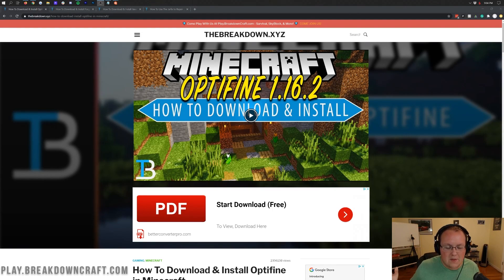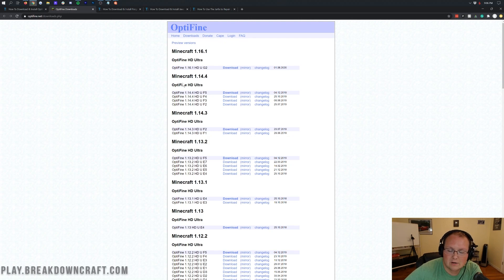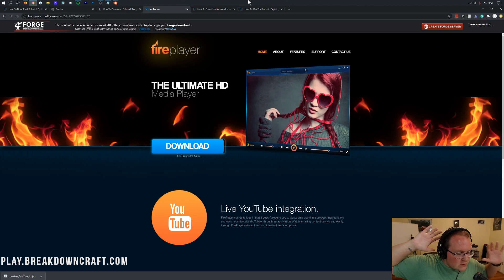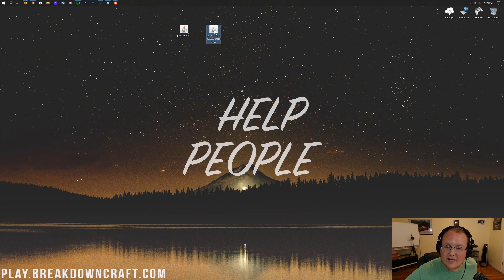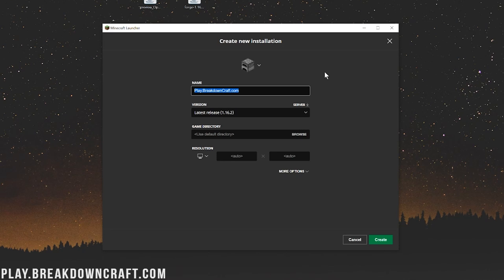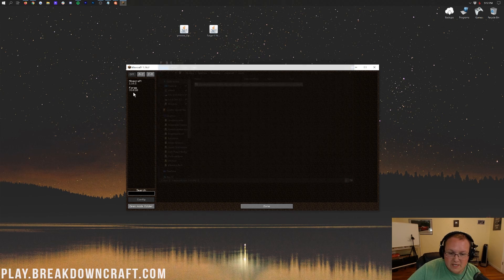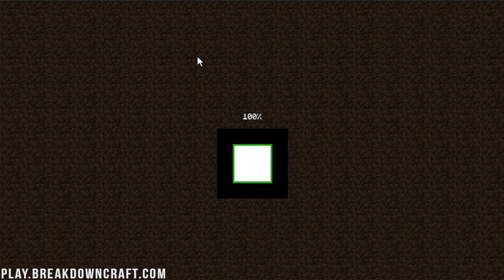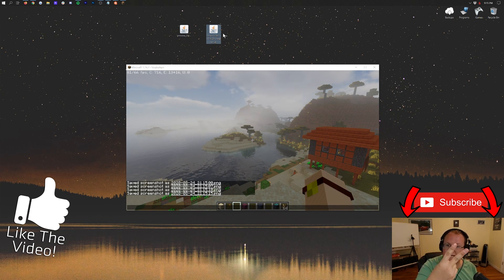How To Download & Install Optifine with Forge in Minecraft 1.16.2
How can you download and install Optifine with Forge in Minecraft 1.16.2? Well, in this video, we show you exactly how to get Optifine with mods in Minecraft 1.16.2. From how to setup the right version of Optifine and Forge to how to add Optifine to Forge in Minecraft 1.16.2 it is all covered in this video!

About this video: This video is our complete guide on how to use Optifine with Forge in Minecraft 1.16.2. Why would you want to install Optifine with Forge? Well, the answer is actually pretty simple. When you install Optifine with Forge in Minecraft 1.16.2, you will be able to use mods with Optifine. This is a huge deal as most can be very laggy. With Optifine though, you may be able to adjust your video settings in order to stop the lag and be able to play with more mods. Adding Optifine to Minecraft with Forge will also allow you to setup things like shaders with mods in order to make modded Minecraft look beautiful. Thus, without any more delay, here is how to download and install Optifine with Forge in Minecraft 1.16.2.

The first step of getting Optifine with Forge is, well, downloading and install Forge. We walk you through this step-by-step in the video. However, you can find our in-depth tutorial for download Forge 1.16.2 in the description above. Once you are there, scroll down and click the green ‘Download Forge’ button. That will take you to Forge’s official website. There, you will need to make sure that you are downloading the 1.16.2 version of Forge. If not, select it in the right-hand sidebar. Then, click ‘installer’ under download latest. That will take you to AdFocus where you will click the red skip button in the top right.

After you have downloaded Forge, you need to install it. To do this, right-click on the Forge file you download, click ‘open with’, click ‘Java’, and click ‘Okay’. Now, click on ‘Install Client’, and click ‘Okay’. Forge will then be installed for Optifine in Minecraft 1.16.2. You are going to be running the Forge version of Minecraft in order to use Optifine as a Forge mod.

We can now move on to adding Optifine to Forge. That will take you to our Optifine tutorial. However, we are just using this tutorial for the Optifine download. Click on the green ‘Download Optifine’ button to be taken to the official Optifine download page. Once you are here, find the the 1.16.2 section of Optifine, and click on the ‘mirror’ link on the first version under the 1.16.2 section. Then, click on the blue ‘download Opitifine_1.16.2.jar’ link. Optifine for Forge will then start downloading. You will need to keep/save the file depending on your browser.

Once Optifine is downloaded, it is time to get it installed with Forge. Doing this is super easy. Just open up the start menu and search for the ‘run’ application. Open this application, and in the text box, type ‘%appdata%’. Hit enter, and you will be taken off to your roaming folder. You will then see a ‘.minecraft’ folder. Open that folder, and you will see a ‘mods’ folder. If you don’t have a mods folder, create one! Open that mods folder, and drag-and-drop the Optifine file you downloaded into it. That’s all you need to do to install Optifine with Forge in 1.16.2.

You aren’t done just yet though. You still need to open up the Minecraft launcher, click on the little arrow next to the play button, select the Forge profile, and click ‘play’. Now, Minecraft 1.16.2 will open up with Optifine installed in Forge. You can now add other mods to Optifine with Forge by adding them to the mods folder.

Congratulations! You now know how to download and install Optifine with Forge in Minecraft 1.16.2. If you do have any issues using Forge with Optifine 1.16.2, be sure to let us know in the comment section below, and if we did help you add Optifine to Forge 1.16.2, please give this video a thumbs up and subscribe to the channel if you haven’t already. It really helps us out, and it means a ton to me.